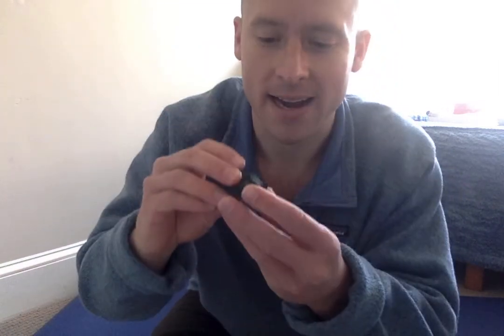Seated meditation w/ stone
In this video Mr. Brock sits down with his chosen object of meditation - a green stone. In it he takes the time to close his eyes to feel what the items feels like in the palm of his hand.